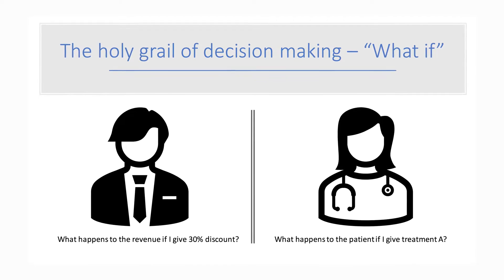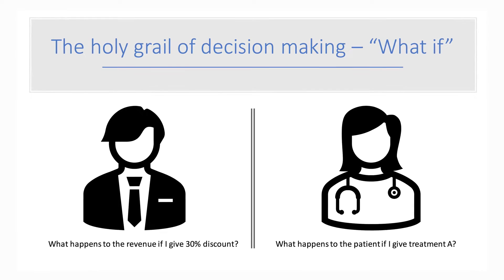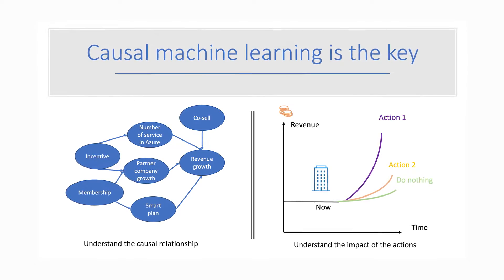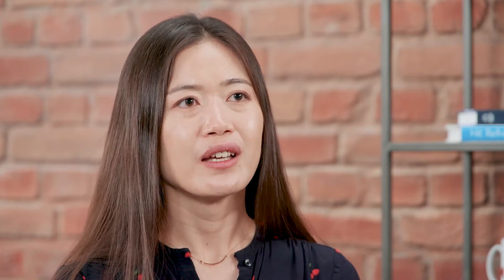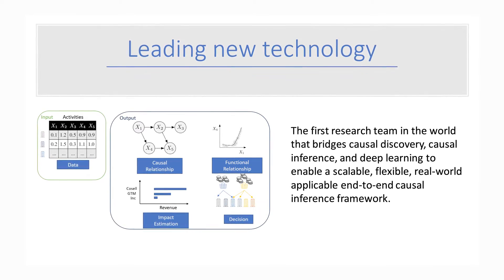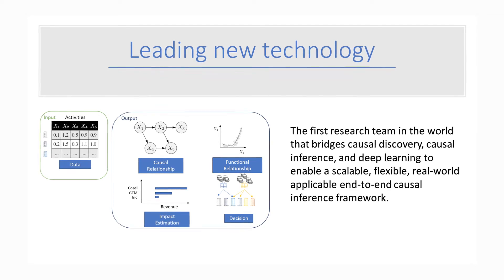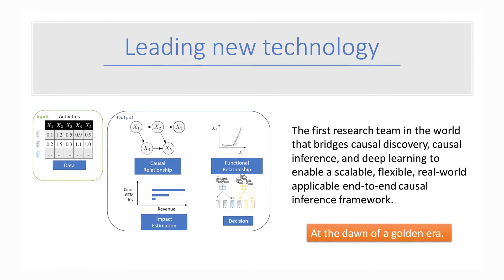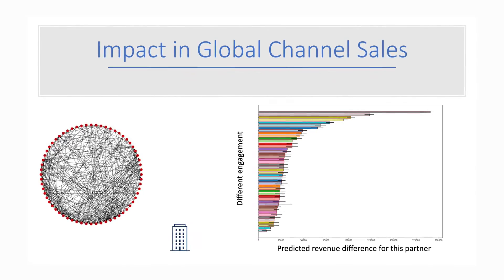Causal AI for Decision Making